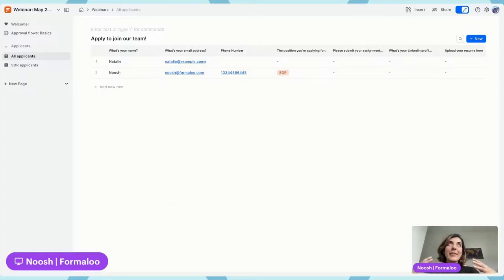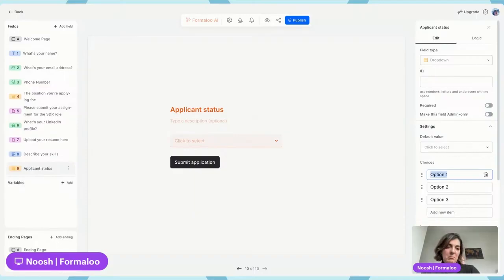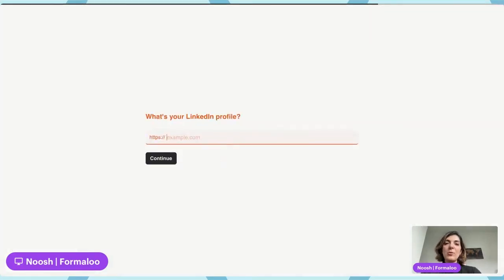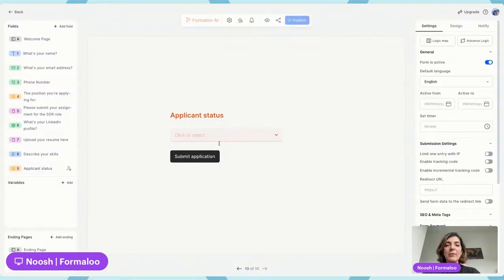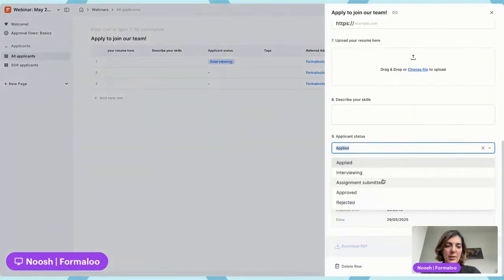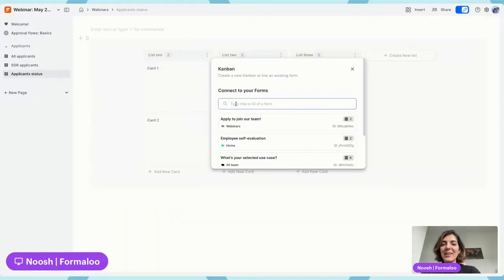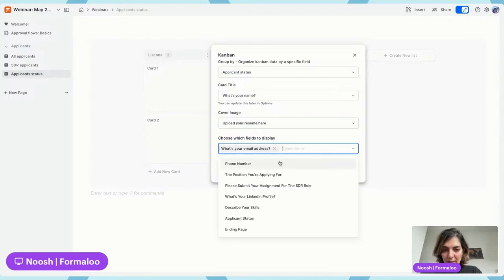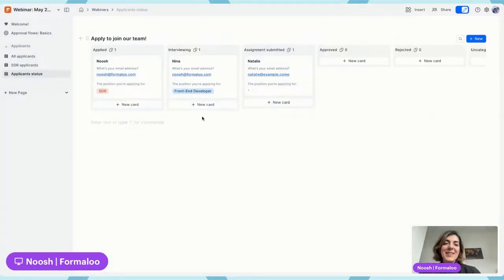How to track job applicants easily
Want a visual way to manage applicants? In this tutorial, learn how to turn your job application form into a powerful Kanban board using Formaloo.

We’ll show you how to:

✅ Add and manage applicant statuses
✅ Hide status fields from applicants (admin-only)
✅ Automatically assign default statuses
✅ Drag and drop candidates between stages
✅ Customize your board with names, emails, and resume previews

Perfect for HR teams and hiring managers who want clear visibility into their recruitment pipeline!

🖐  Say hi to Formaloo on social media!

Timestomps

0:00 Intro
0:18 Add a dropdown field
1:05 Hide field from submitters
1:50 Add a default value to the field
2:44 Manage applicants' status
4:29 Outro